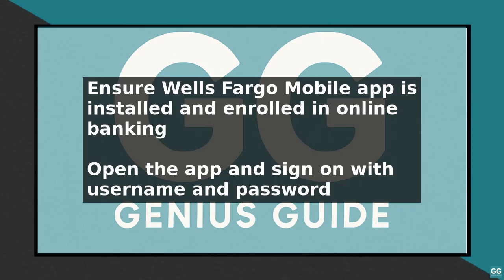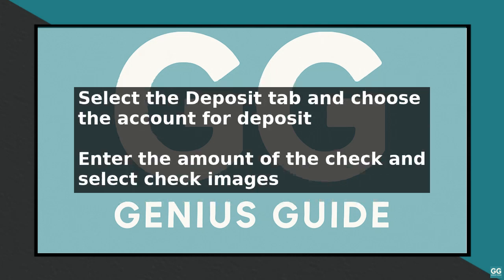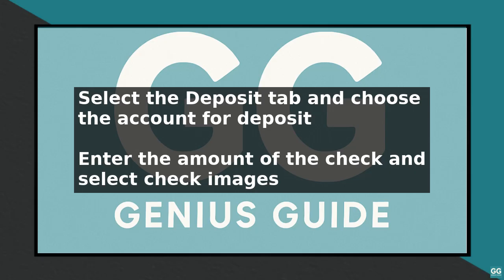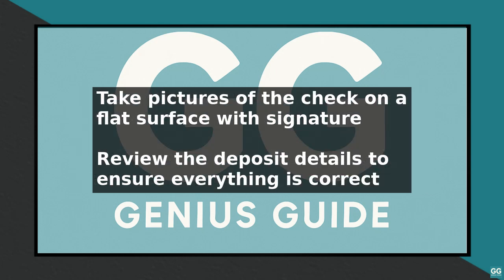How To Deposit A Check With Wells Fargo Mobile Deposit (2025)